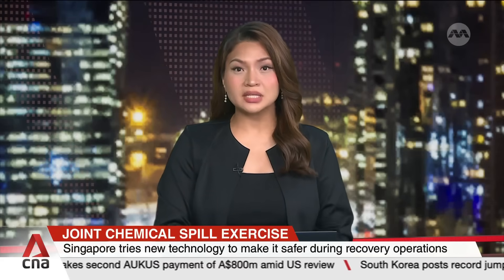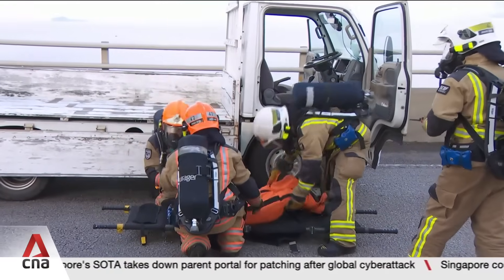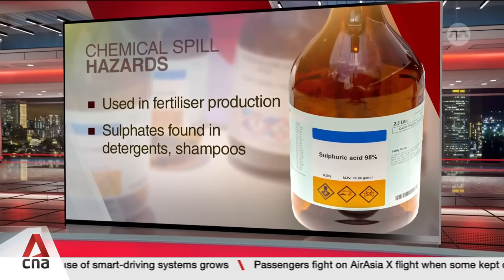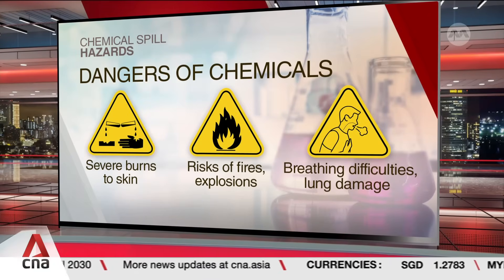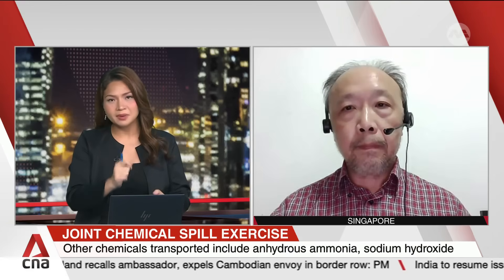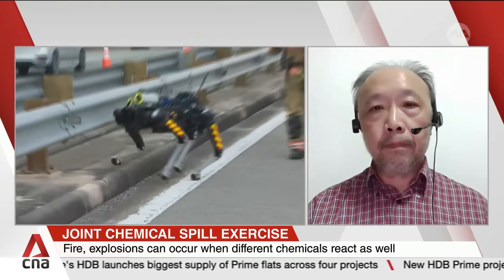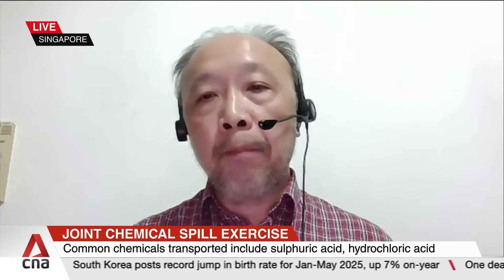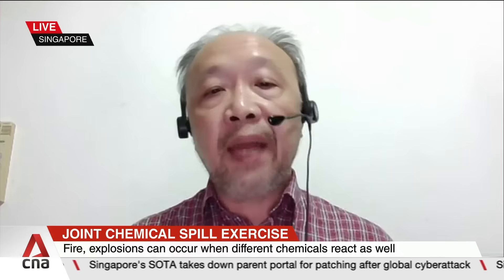Singapore and Malaysia hold chemical emergency response exercise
Singapore is trying out new technology to make it safer to clean up chemical spills. Robots and long-range detectors were tested out during a joint emergency exercise between Singapore and Malaysia. The exercise is held biennially on the Tuas Checkpoint bridge, where large amounts of chemicals move across the borders almost daily. Dr Christopher Toh, Associate Faculty at the Singapore University of Social Sciences, talks about the preventive measures companies usually take to ensure chemicals are contained during transportation. He also talks about the difficulties faced when cleaning up chemical spills and what sort of techniques are involved.